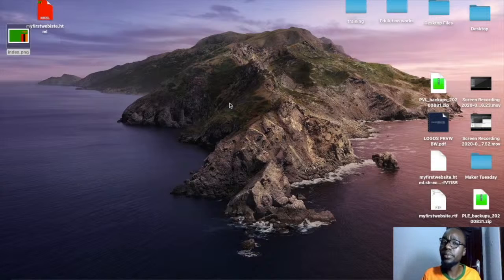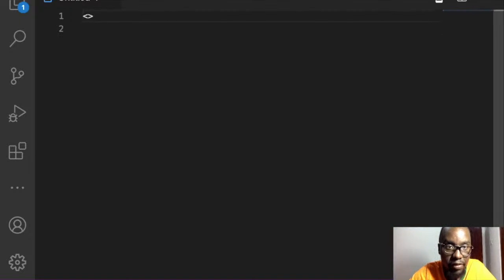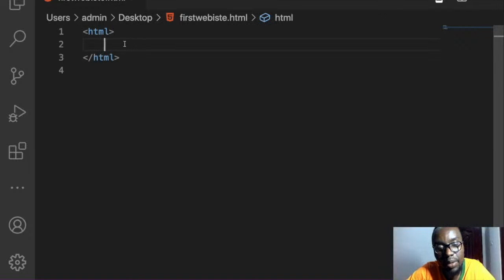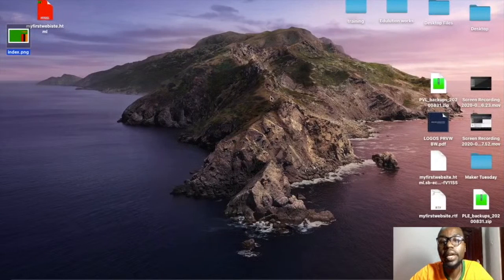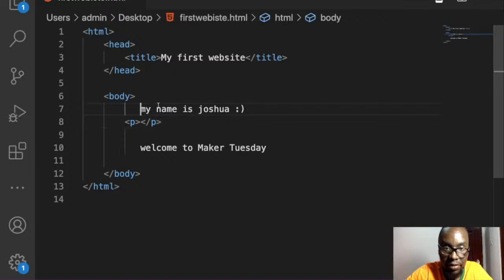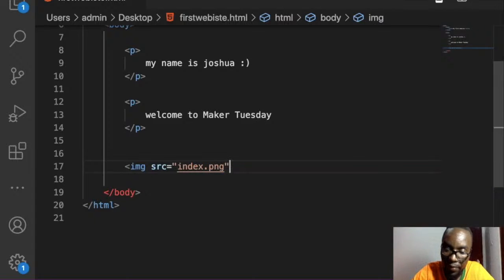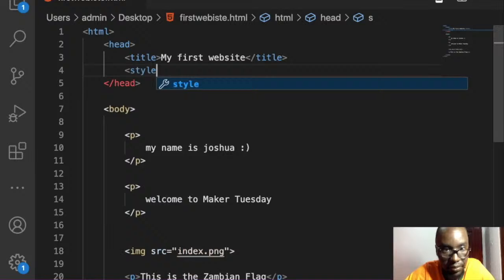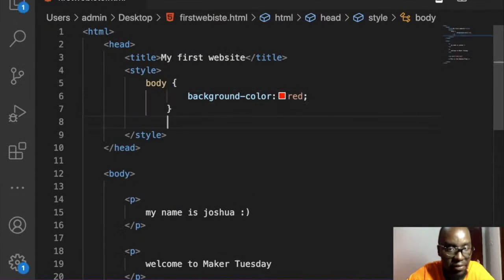Create Your Own Website - Tech Thursday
Join us now for Tech Thursday to learn how to make your own website with software developer, Joshua Chipile.  (We have improved the audio from an earlier broadcast).